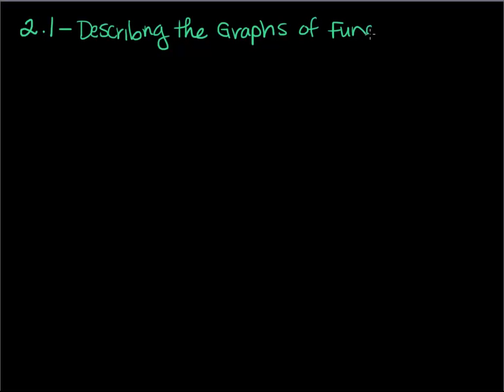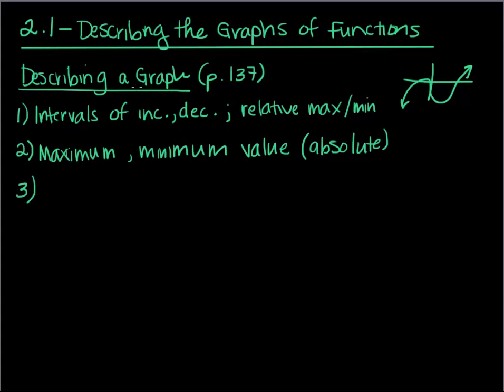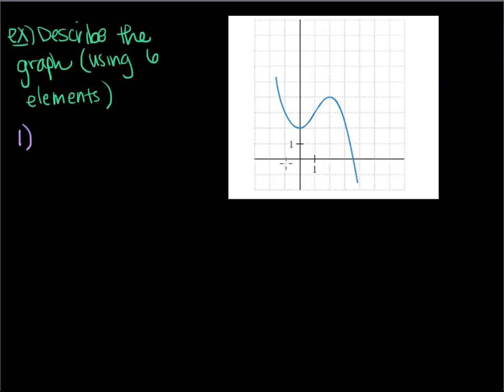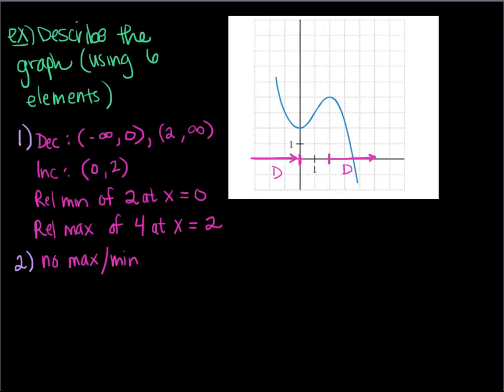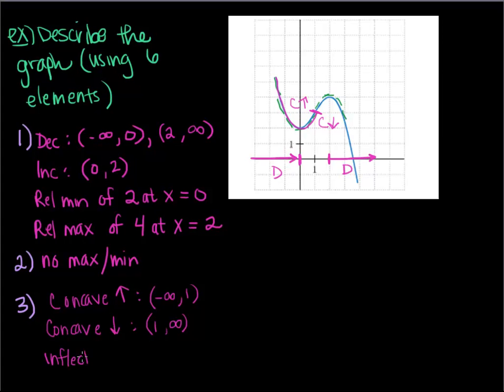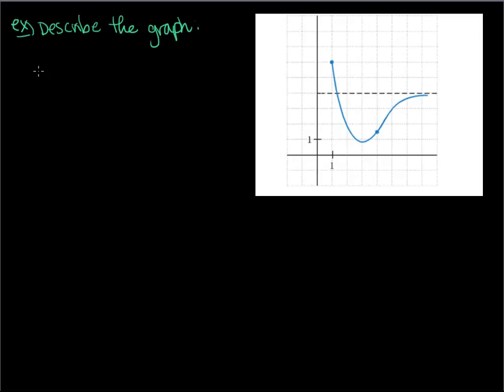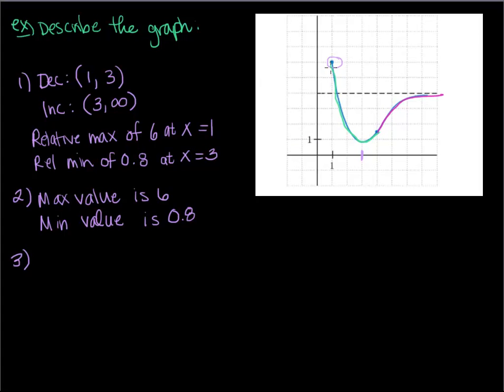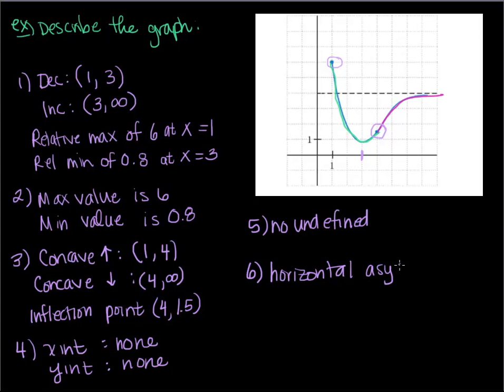Section 2.1 Describing Graphs of Functions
Describing graphs of functions